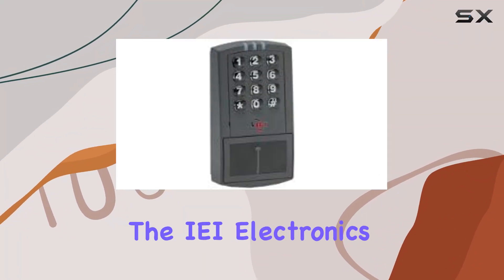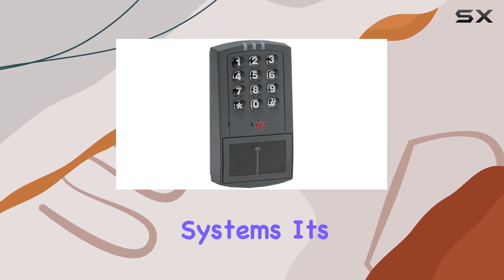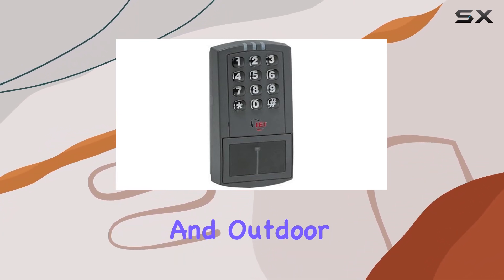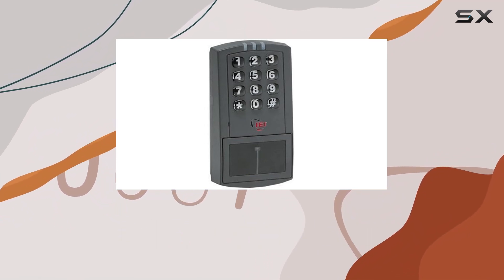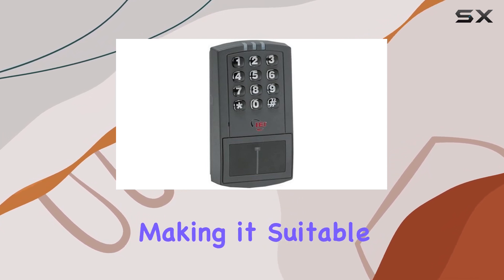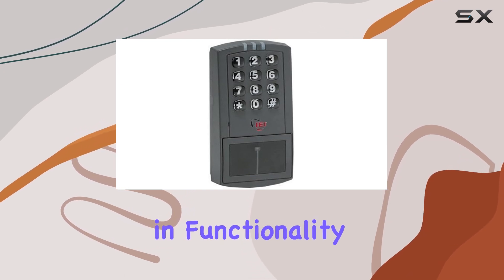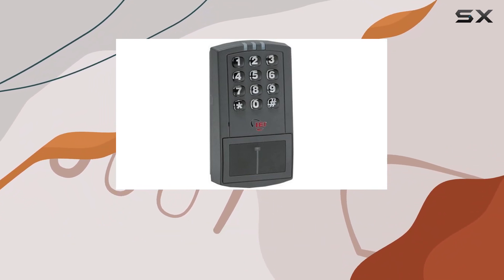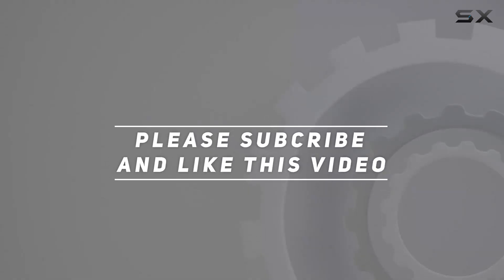IEI Electronics Prox.Pad Wiegand 125 kHz Proximity Reader with Keypad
0:00 Intro
0:06 Review

Things that we mentioned in this video:
iEi Electronics Prox.Pad Wiegand : B004GVSVO6